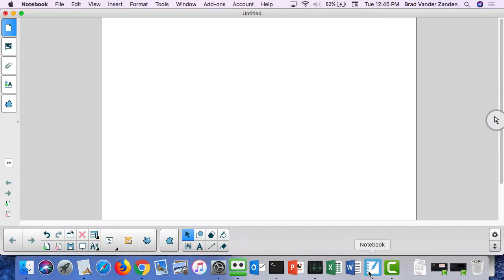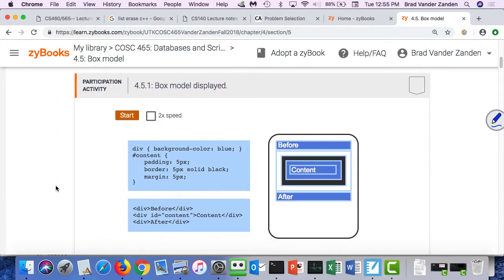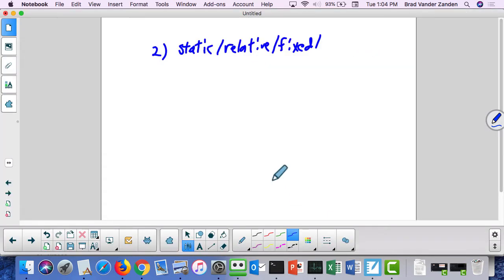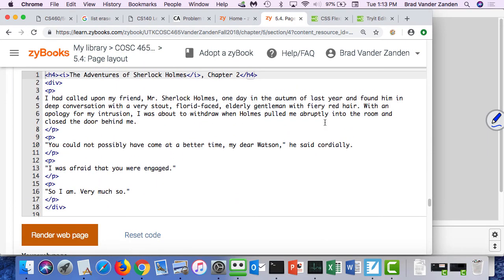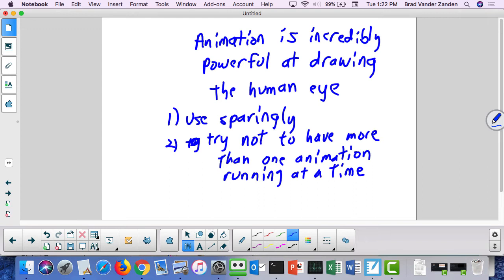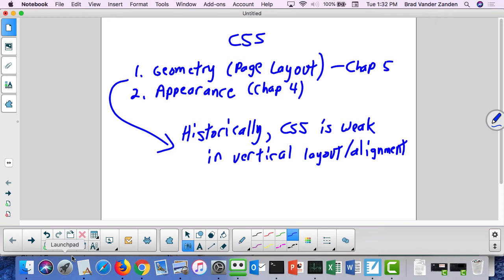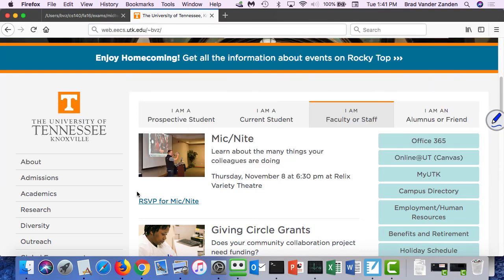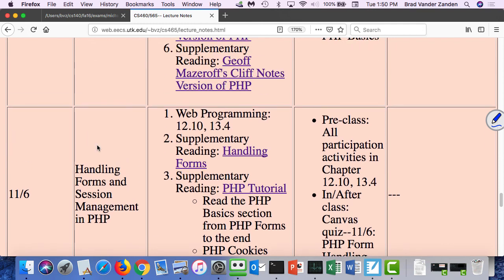COSC 465 Lecture 18: Advanced CSS and PHP Intro